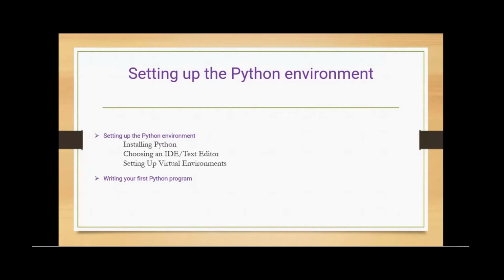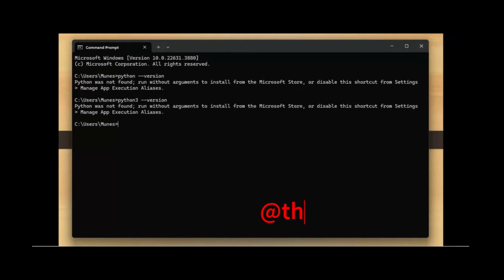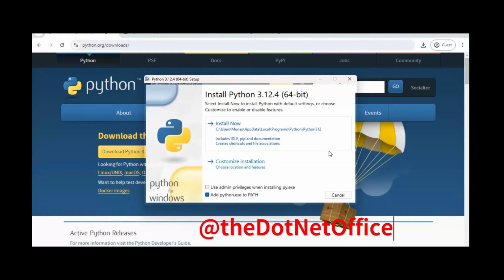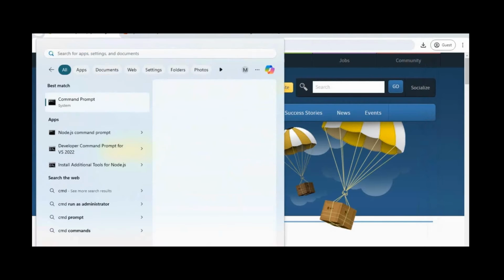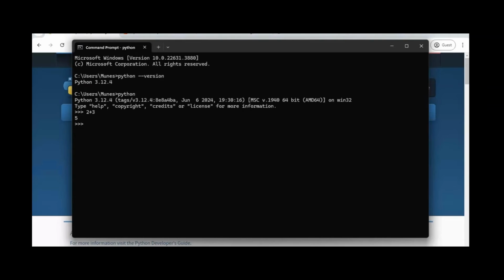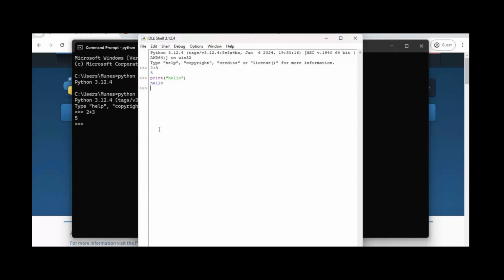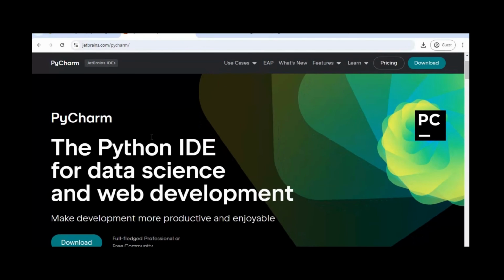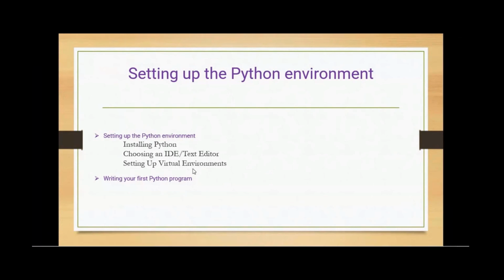Part 3: Setup Python Environment | Install python | Python Tutorial for Beginners